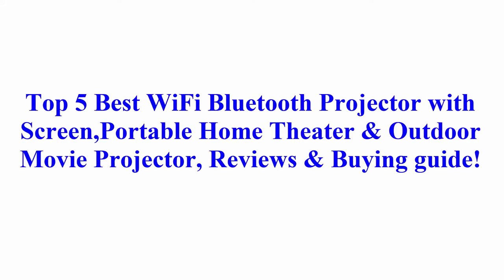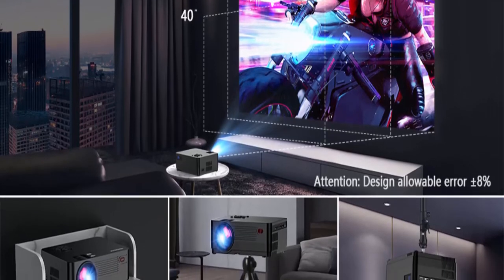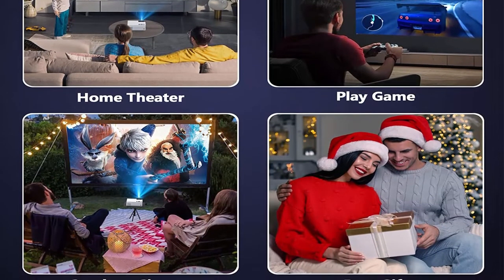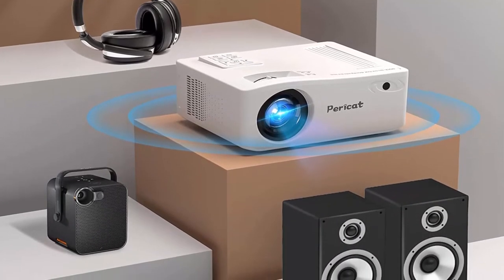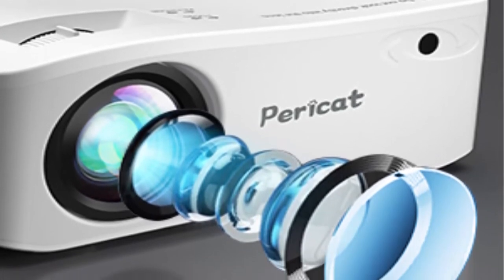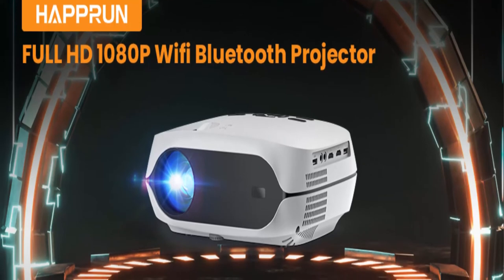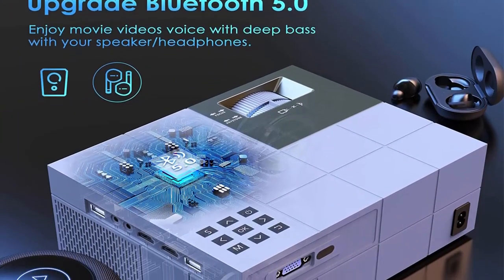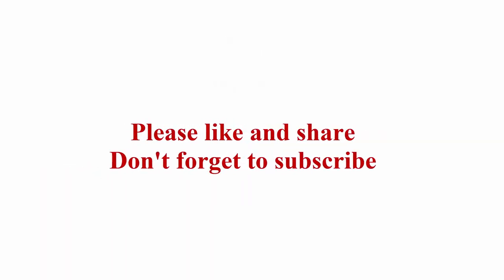Top 5 Best 5G WiFi Bluetooth Projector with Screen|Portable Home Theater & Outdoor Movie Projector,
Top 1: 5G WiFi Bluetooth Native 1080P Projector[Projector Screen Included], Roconia 9000LM Full HD Movie Projector, 300" Display Support 4k Home Theater,Compatible with iOS/Android/XBox/PS4/TV Stick/HDMI/USB

Top 2: Projector with WiFi and Bluetooth, Projector 4K Support Native 1080P Projector, 5G WiFi FUDONI Outdoor Projector with 350 ANSI Max 300" Display, Movie Projector Compatible w/iOS/Android/Win/PS5, White

Top 3: 5G WiFi Bluetooth Projector, Native 1080P Outdoor Movie Projector with 350" Display, 18000L Home Theater Video Projector 4K Supported, LED Video Projector Compatible with TV Stick, Phone/PC

Top 4: Projector, 5G WiFi Bluetooth Projector, Native 1080P Portable Projector with Screen and Bag, Support 4K, Zoom, 300" Outdoor Movie Projector Compatible with iOS/Android/TV Stick/PS5

Top 5: Native 1080P 5G WiFi Bluetooth Projector 4K Support, 350 ANSI YOWHICK Outdoor Movie Projector with Screen and Max 300" Display, Video Projector Compatible w/iOS/Android/Win/TV/PS5, White

👉 Top 5 Best Amazon Fire TV in 2022, Reviews & Buying guide! The Ultimate Smart TV Experience!!
👉 Top 10 Best  Power Lift Recliner Chair for Elderly Electric Massage Sofa with Heated Vibration 2021